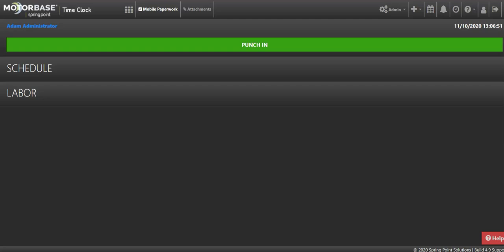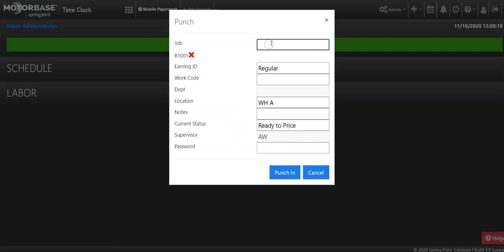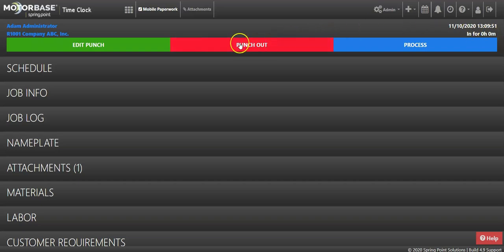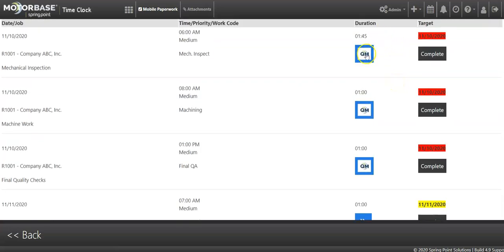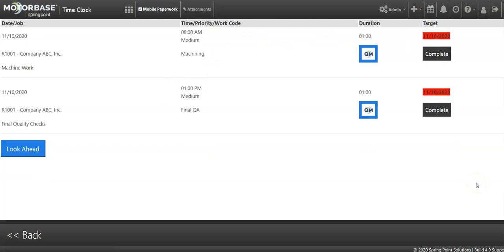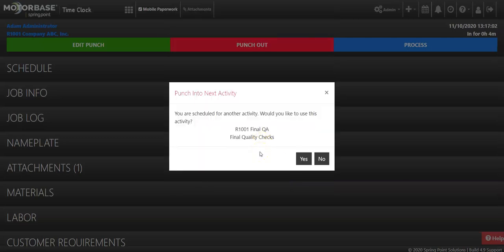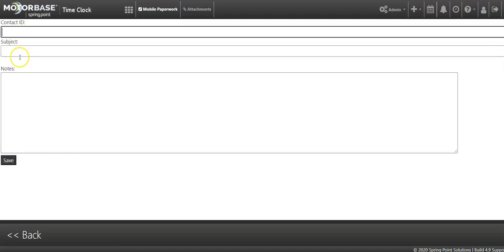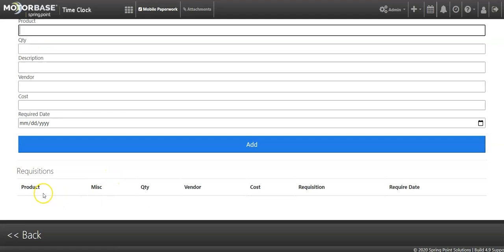Spring Point Solutions Mobile Time Clock Overview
One of the most important aspects of job costing is knowing where employees spend their time:  labor hours, work codes, etc. The Time Clock apps makes it easy.